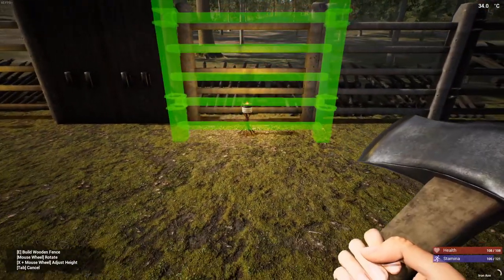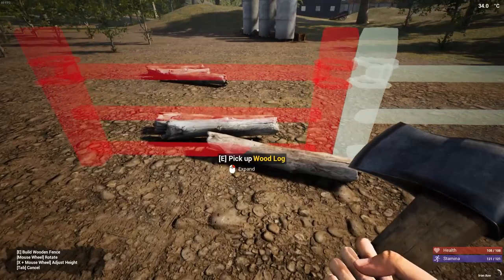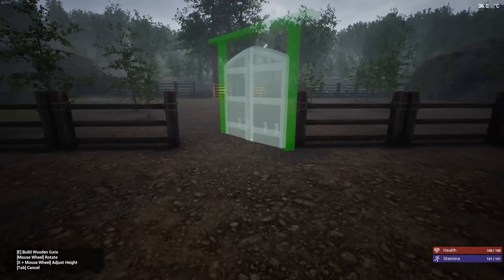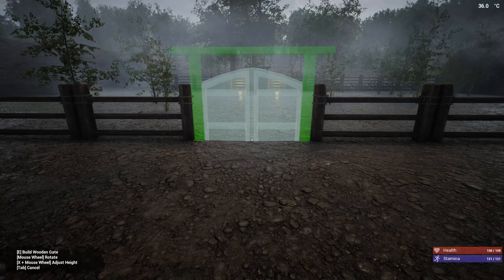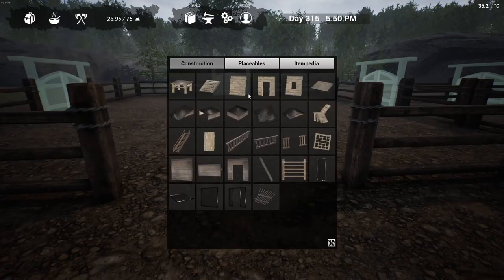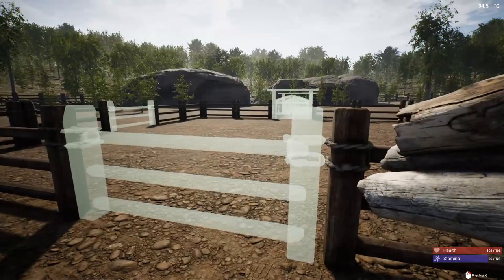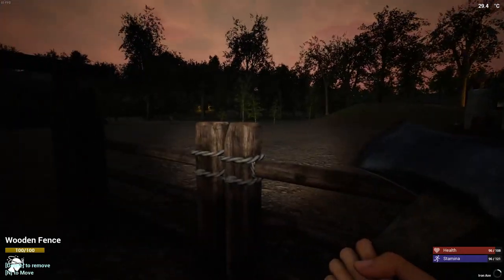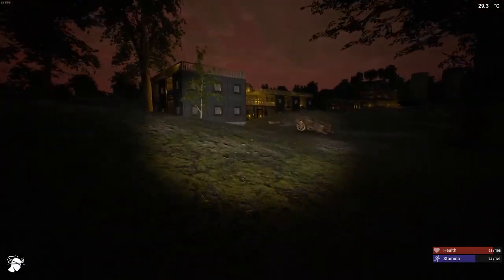Hopefully Future Livestock Pen | The Infected Gameplay | S2 EP144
Some of you told me about others making livestock pens so I think we need one too. I've never been a rancher but I watched films about ranchers so I think I can figure out how this might work. We'll need a lot of fencing in the shape of a square and probably a half dozen or so gates. Sound about right??? Now if I can just get the animals to go in...